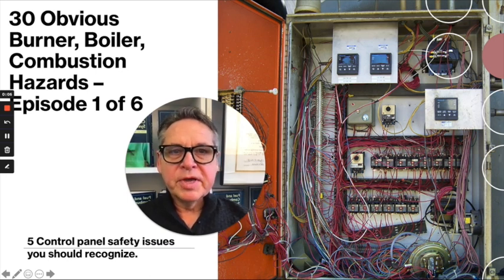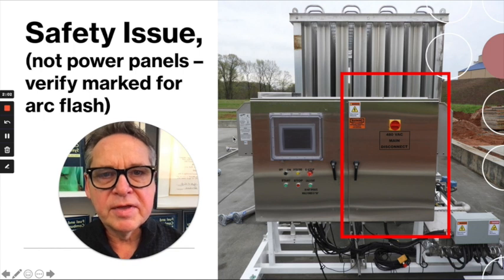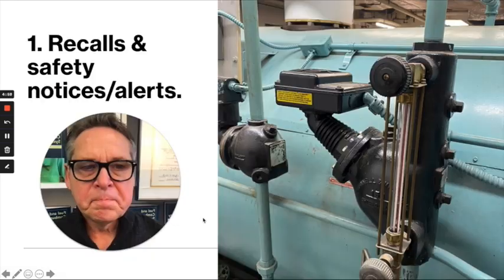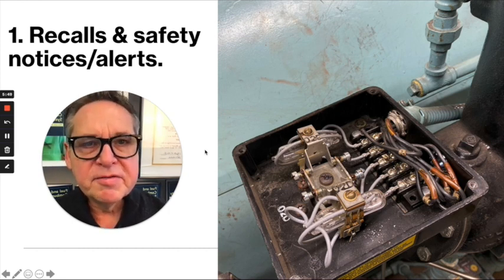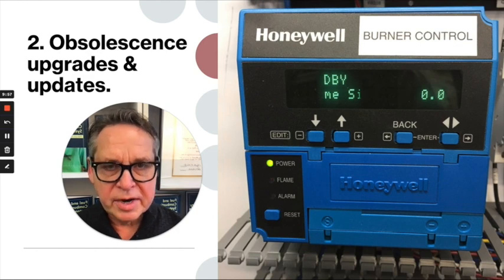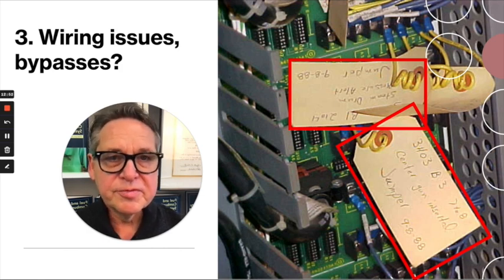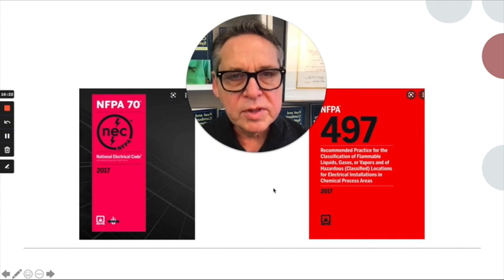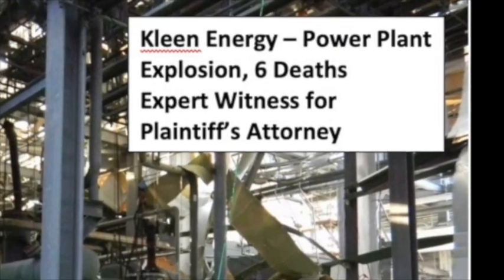Obvious Control panel hazard recognition examples, boilers, ovens, furnaces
Incredible pictures of real life control panel safety and reliability issues. Once you see these issues the fails will be OBVIOUS. Bypassed safety devices, panels not rated for the service they are in, components that are obsolete and will take you weeks to fix, yes there are all things waiting inside control panels that can make make for serious hazards at your facility and compromise your operations. This episode takes you quickly through 15 obvious hazards, lots of pictures and great explanations. These are real life examples of things you can quickly look for and identify.
An example concept discussed is obsolescence. There are many burner management devices that are obsolete. It's up to you to find out once one has failed and then beg for a replacement and try and figure out how to rewire your panel to accept the new device. Of course, this will not happen during a convenient time! Find these components now, plan for their replacement.